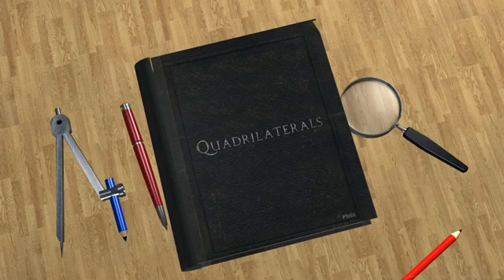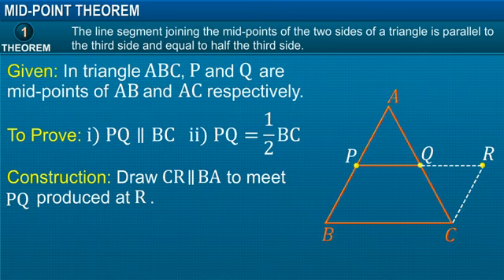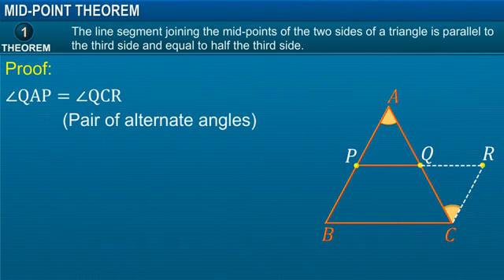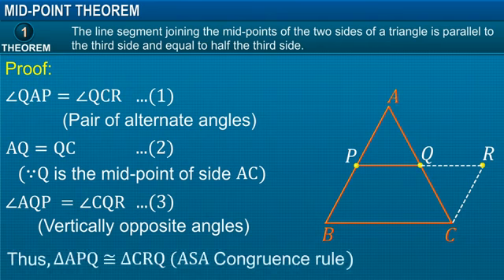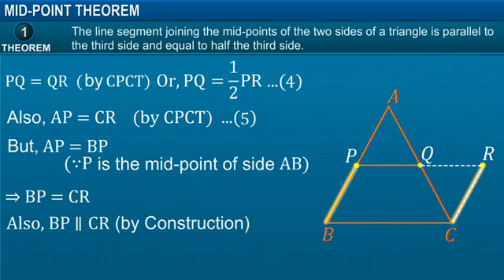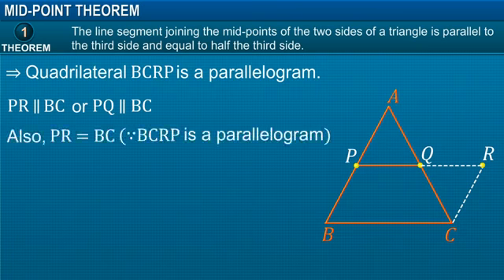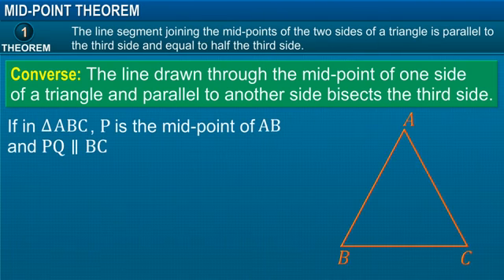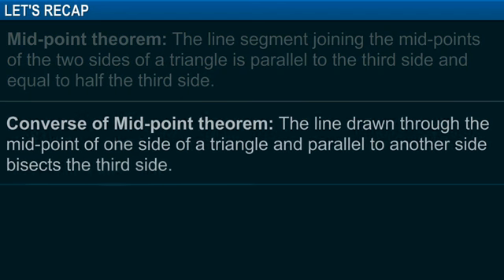Class 9 (Maths) Mid point theorem